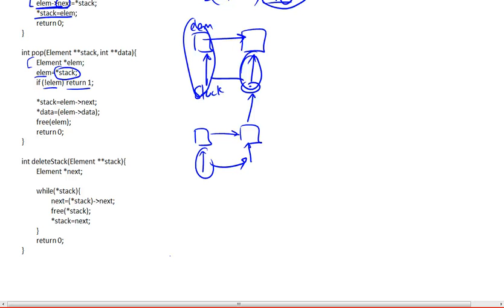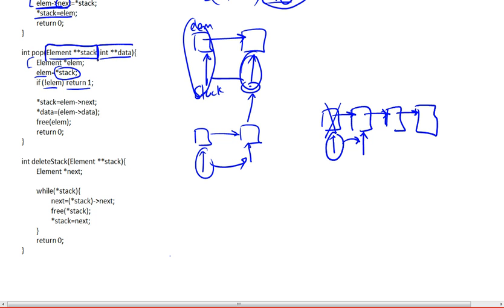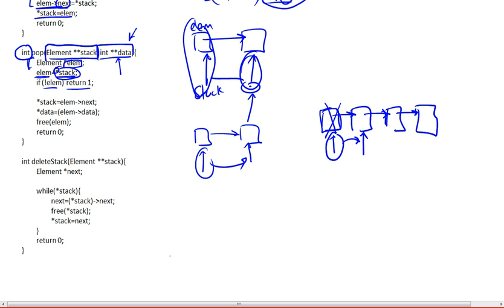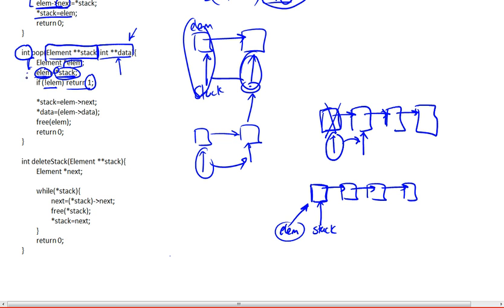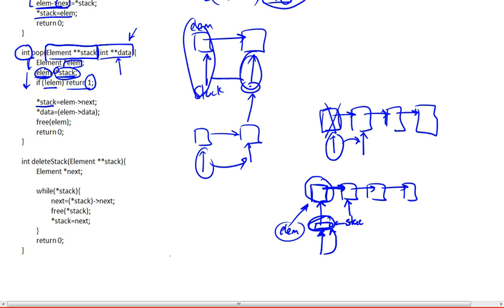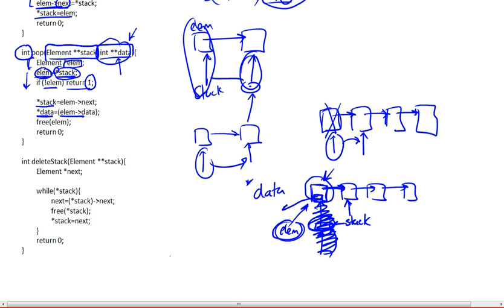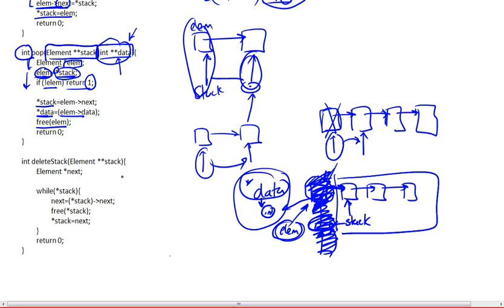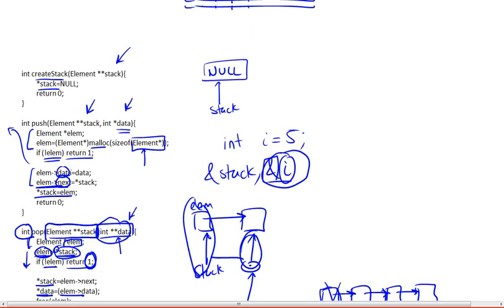Stack Implementation in C using a Linked List 6/6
Stack Implementation Part 6...

Errata: malloc(sizeof(Element)) instead of malloc(sizeof(Element *))